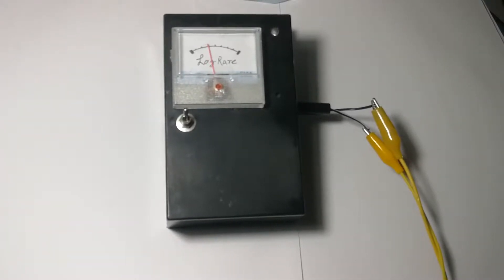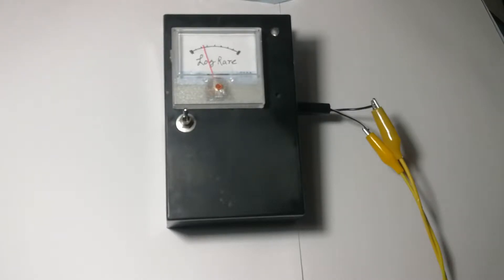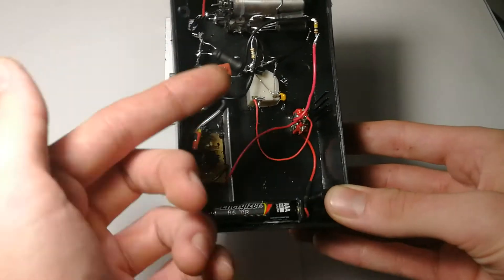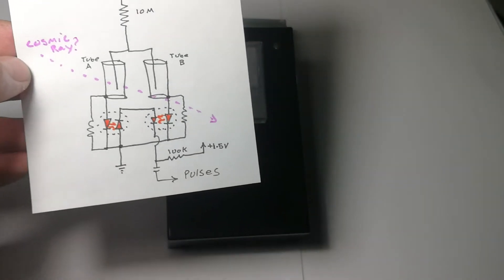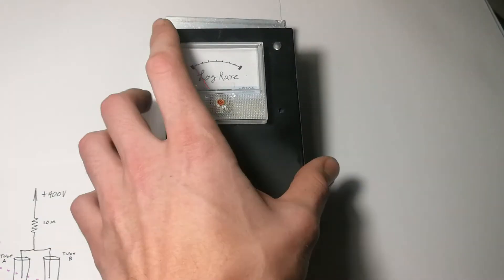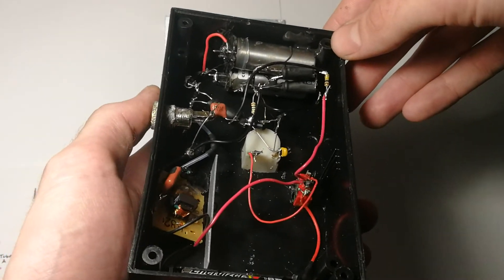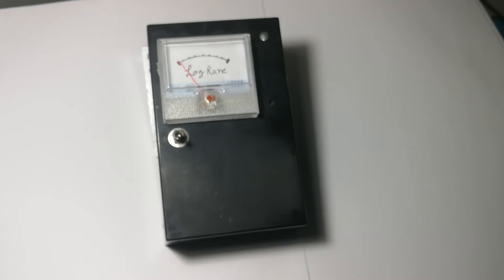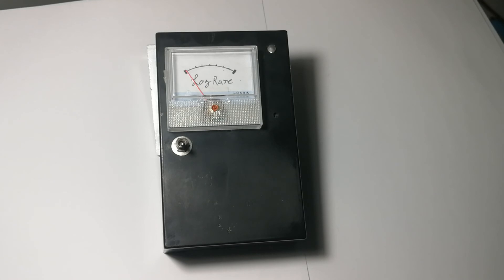Junk box Geiger counter part 2: Muons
Reprise of the simple Geiger counter circuit with some mods. A simple setup to identify the muons created by cosmic rays is demonstrated.

Edit: Didn't mean to imply that the the shielding of the Geiger tubes merely slows down the passage of charged particles. Virtually all alpha and beta particles are easily stopped dead by the tube walls.